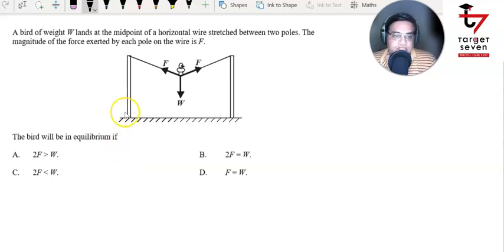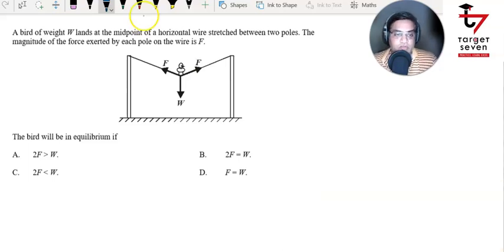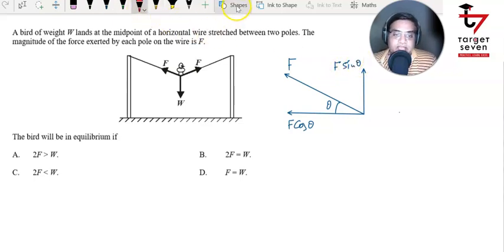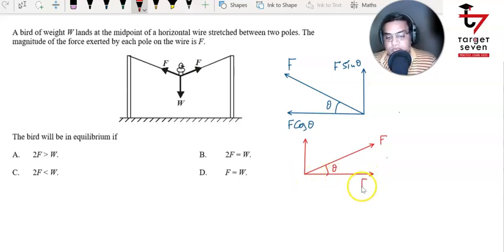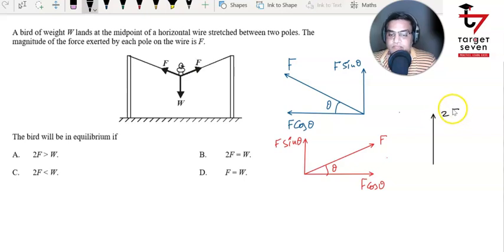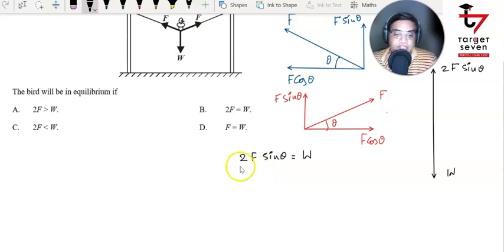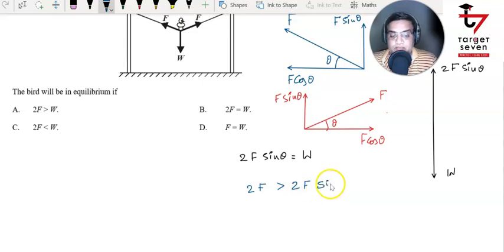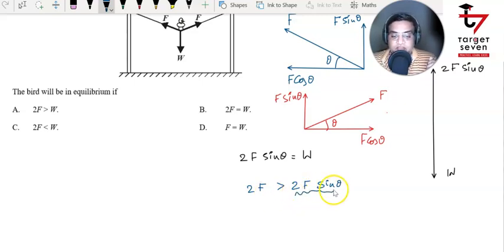Vector 3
Dive into this comprehensive video solution of a multiple-choice question (MCQ) based on the concept of vectors, specifically designed for IBDP Physics students. This video not only breaks down the problem-solving steps but also deepens your understanding of vector operations and applications, which are crucial for mastering the subject. Perfect for students aiming to ace their IBDP Physics exams and build a strong foundation in physics.